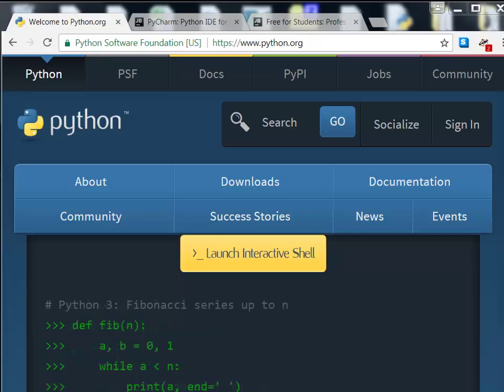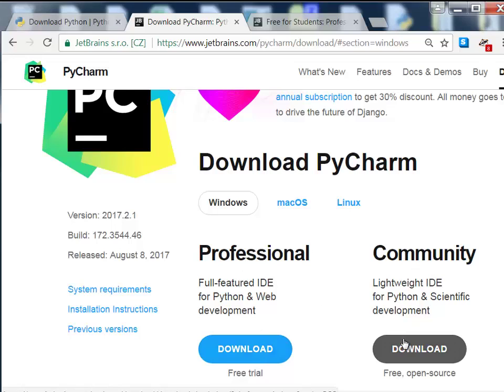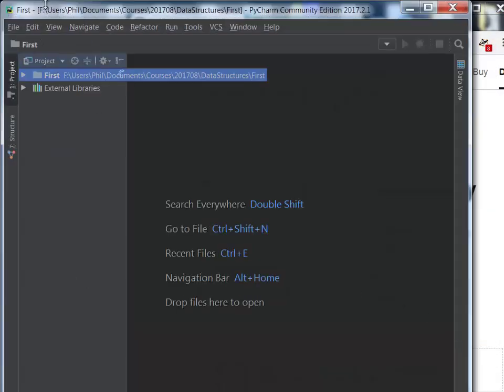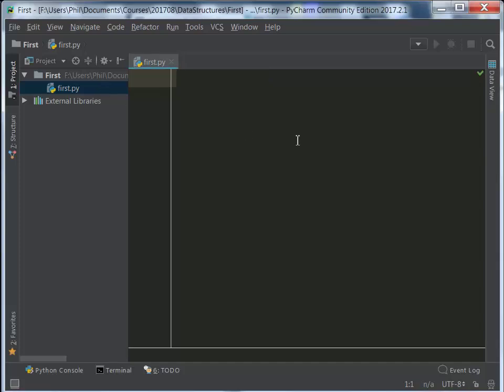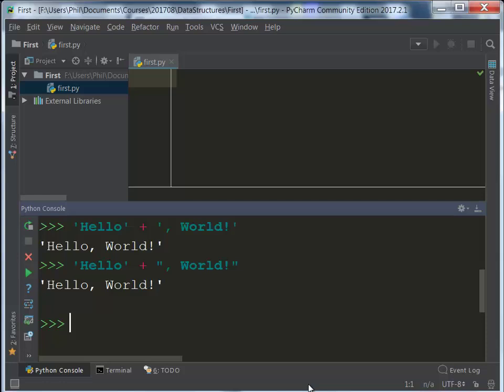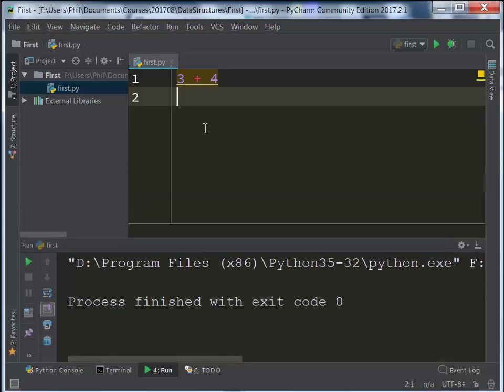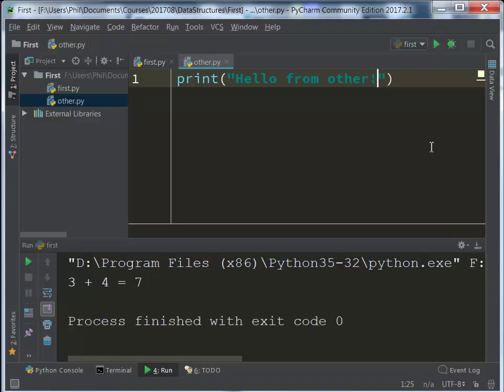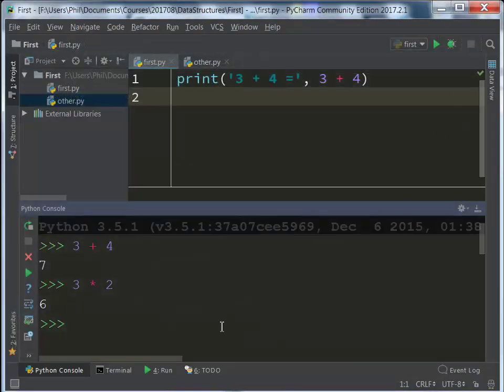HOWTO: Create a New Project and File in PyCharm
Create a new project and Python file in PyCharm.  Also shows Python Console.